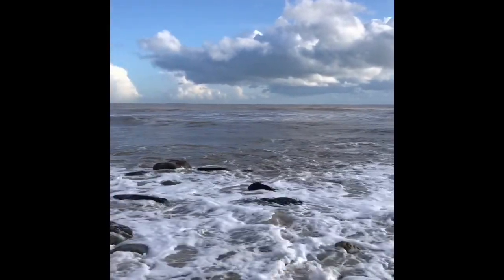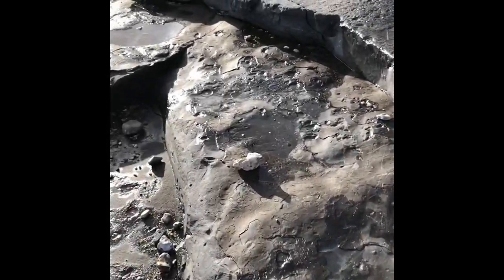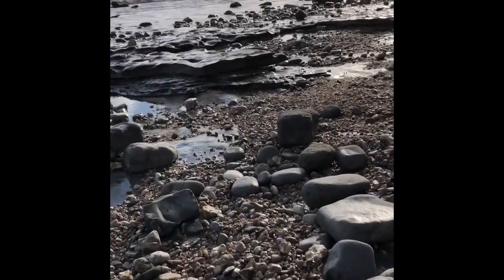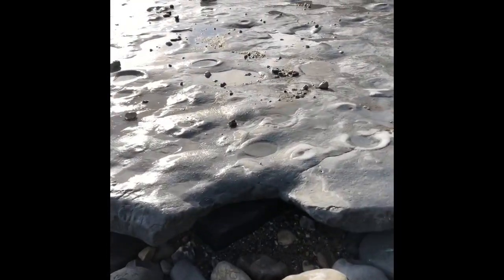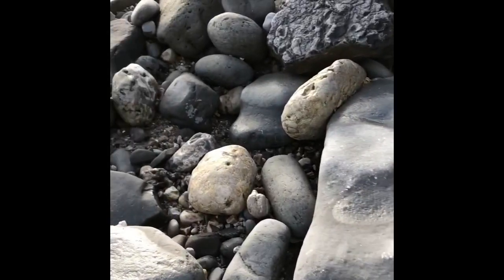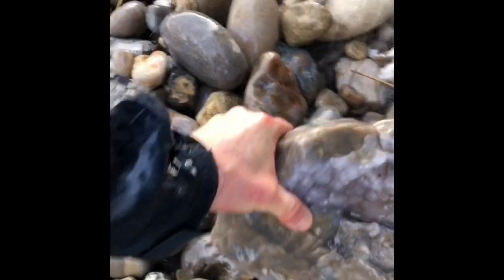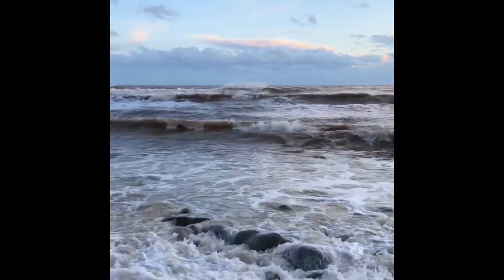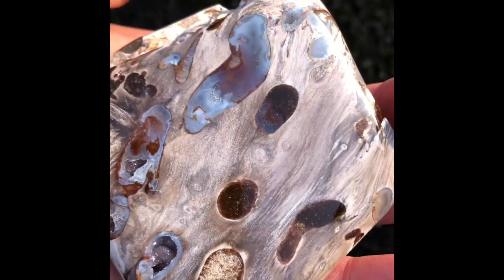Lyme Regis Fossils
See our new shop at 7 Drakes Way , Lyme Regis, Dorset DT7 3QP.   We are showing you fossil polishing at our fossil workshop . We polished the agatized and silicified fossil wood as seen in the video at our Fossil Workshop . This fossil wood is from the Cretaceous Age . We found it at low tide along the JURASSIC COAST. Stay away from the dangerous cliffs they are liable to fall suddenly and without warning ⚠️.I wear safety glasses and sturdy gloves for any hammering work i may do.The ammonite graveyard is a protected site of scientific interest for everyone to see .The fossil walks are one way to safely come and see the Jurassic Coast with us ,see our website for details.